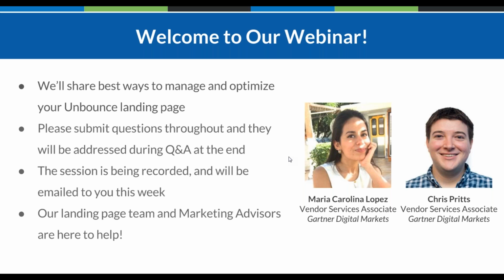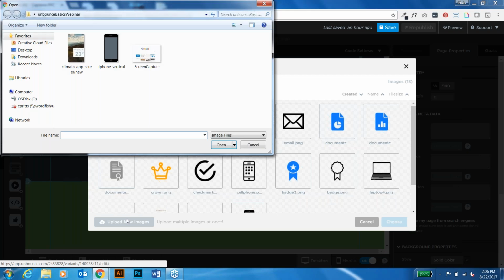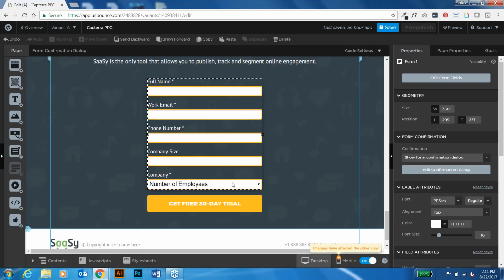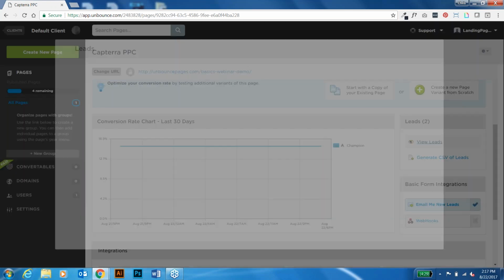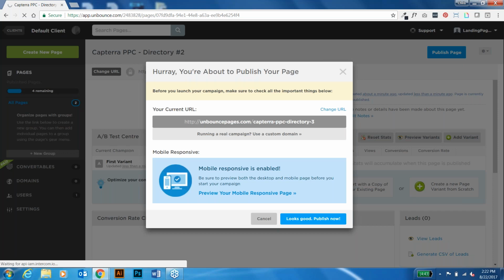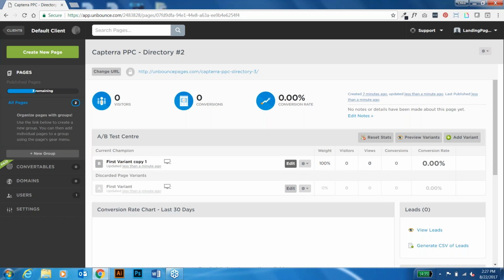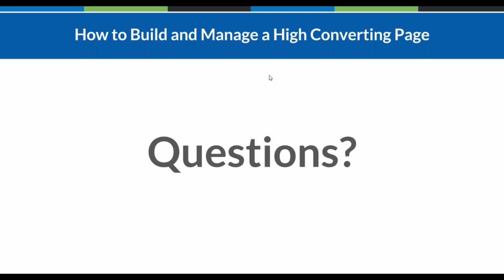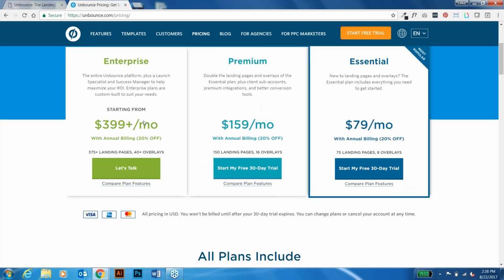Unbounce 101: How to Build and Manage a High Converting Page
Capterra's landing page experts, Maria Carolina Lopez and Chris Pritts, go over the essentials and best practices for optimizing your Unbounce landing page. Whether you’re new to the platform, or just want to brush up on your skills, this webinar can help.

Watch this recorded webinar to learn:
-Basic Unbounce account navigation
-How to edit your page, text, images, and more
-The most effective ways to configure your page to mobile
-How to run and assign A/B tests